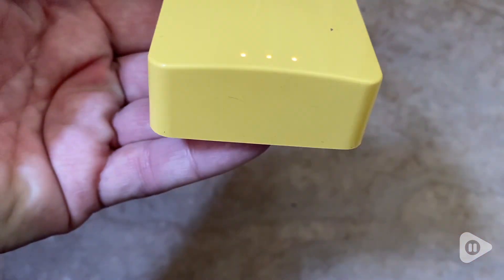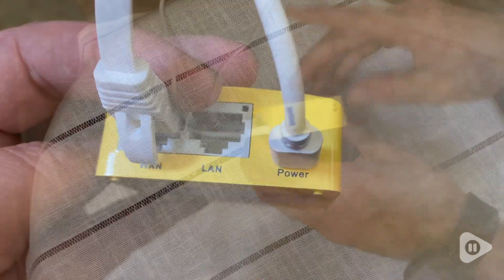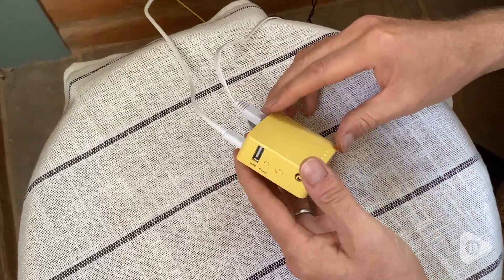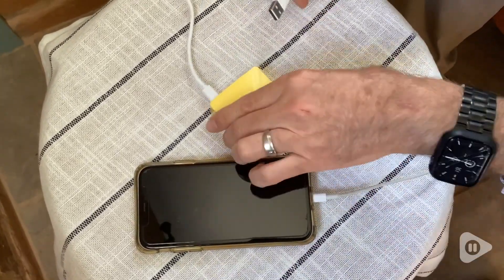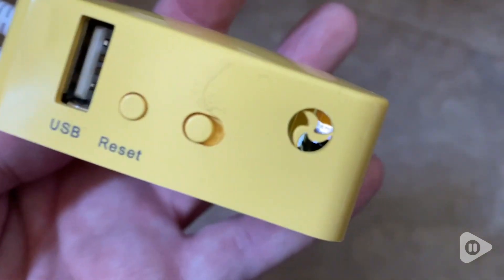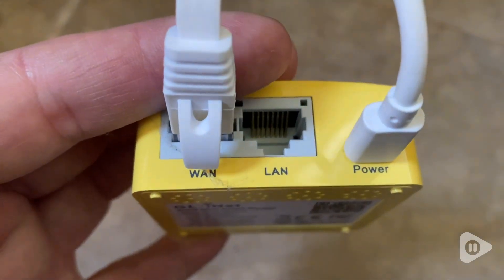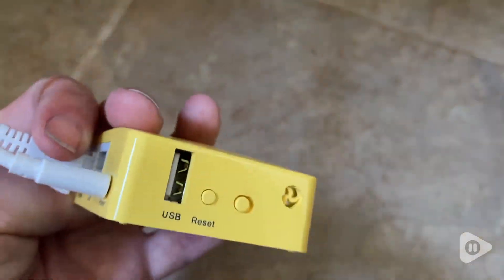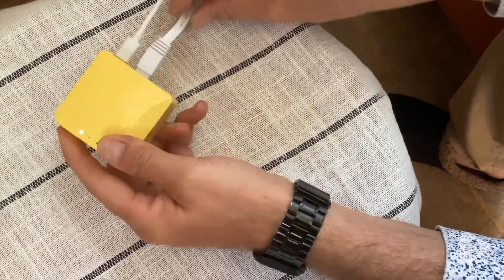GL.iNet Portable WiFi Router | Our Point Of View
GL.iNet Portable WiFi Router

(Commissionable Links)

【WIRELESS MOBILE MINI TRAVEL ROUTER】 Convert a public network (wired or wireless) to a private Wi-Fi for secure surfing. Tethering. Powered by any laptop USB, power banks or 5V/2A DC adapters (sold separately). 39g (1.41 Oz) only, portable and pocket friendly. 2.4GHz ONLY
【OPEN SOURCE & PROGRAMMABLE】 OpenWrt pre-installed, USB disk extendable.
【LARGER STORAGE & EXTENDABILITY】 128MB RAM, 16MB Flash ROM, dual Ethernet ports, UART and GPIOs available for hardware DIY.
【OPENVPN CLIENT】 OpenVPN client pre-installed, compatible with 30+ VPN service providers.
【PACKAGE CONTENTS】 GL-MT300N-V2 (Mango) mini router (1-year Warranty), USB cable, Ethernet cable, User Manual. Please update to the latest firmware.